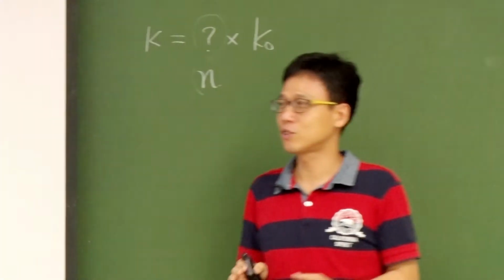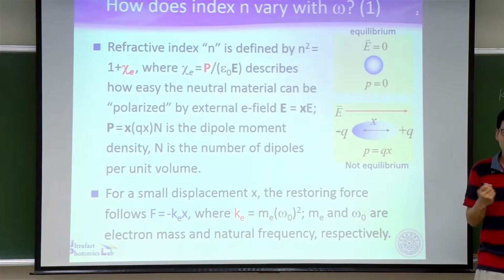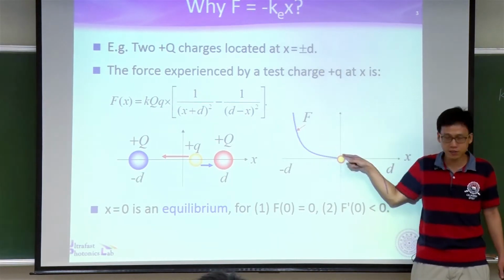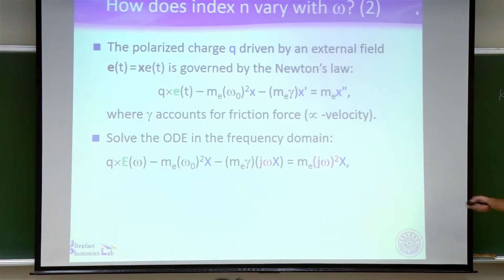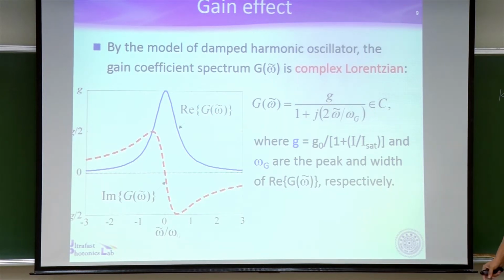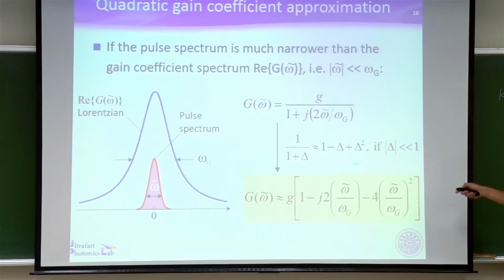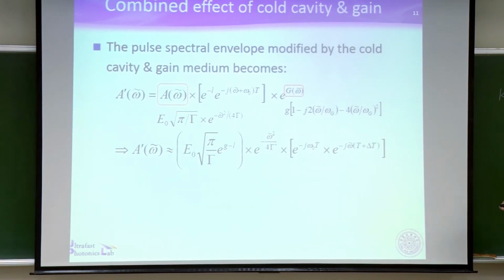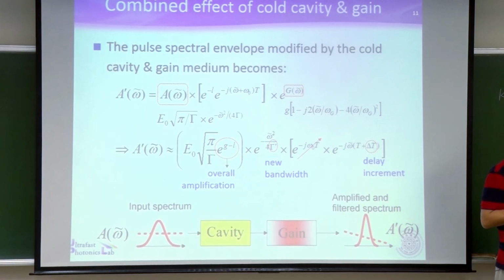10610楊尚達教授超快光學_第5B講 Lesson 2: Active Mode Locking